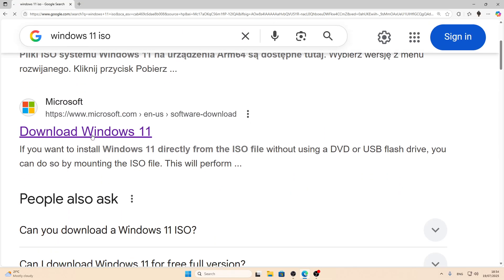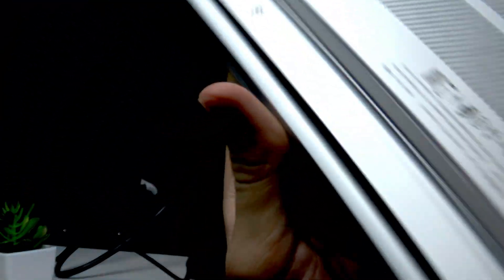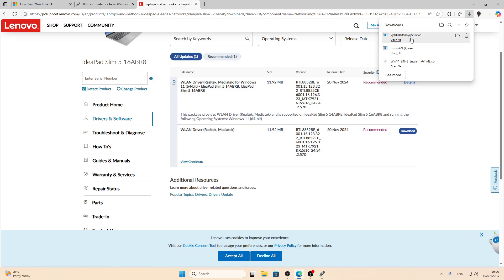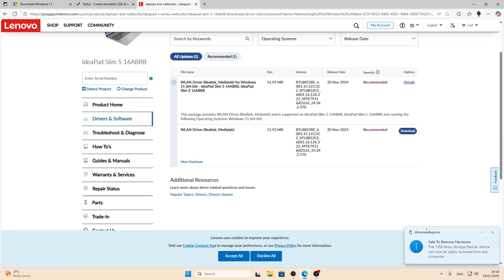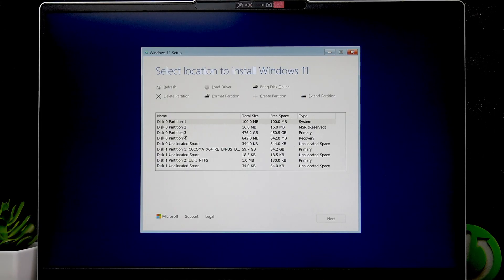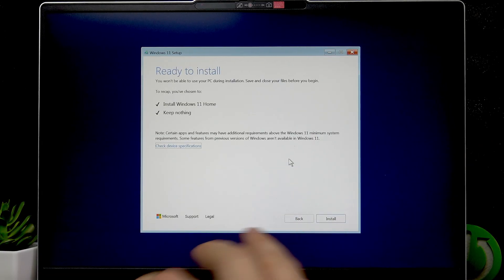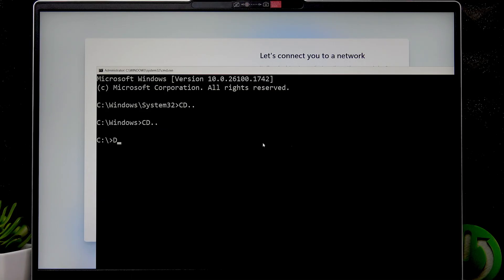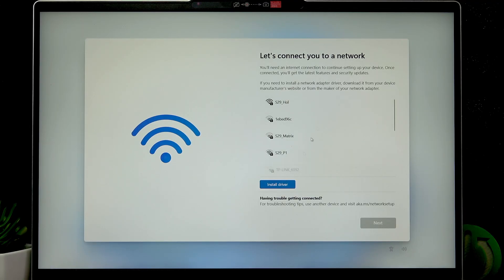LENOVO IdeaPad Slim 5 – How to Install Windows 11 from USB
If you want to install Windows 11 on your LENOVO IdeaPad Slim 5 using a USB flash drive, this video will show you every step you need to follow. Learn how to create a Windows 11 bootable USB, download the correct ISO file, prepare your drivers, and complete the installation process on your Lenovo laptop. Whether you are setting up a new device, reinstalling Windows, or recovering from system issues, this guide will help you get Windows 11 running smoothly on your LENOVO IdeaPad Slim 5. We also cover how to add essential drivers, like the wireless LAN driver, so you can connect to Wi-Fi after installation. Follow along for a simple, clear walkthrough that works even if you have no operating system installed yet.

How to install Windows 11 from USB on LENOVO IdeaPad Slim 5?
How to create a bootable Windows USB for LENOVO IdeaPad Slim 5?
Where to find drivers for LENOVO IdeaPad Slim 5 after Windows installation?

0:00 Introduction and requirements
0:30 Downloading Windows 11 ISO
1:40 Downloading Rufus to create bootable USB
2:30 Finding and downloading Lenovo drivers
3:40 Creating the bootable USB drive
5:00 Copying drivers to USB
6:00 Booting LENOVO IdeaPad Slim 5 from USB
7:00 Windows 11 installation steps
9:00 Partitioning and disk setup
11:00 Installing Windows 11
13:00 Adding drivers after installation
15:00 Final setup and network connection